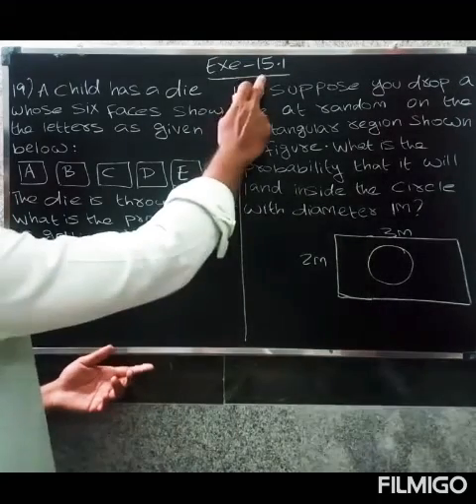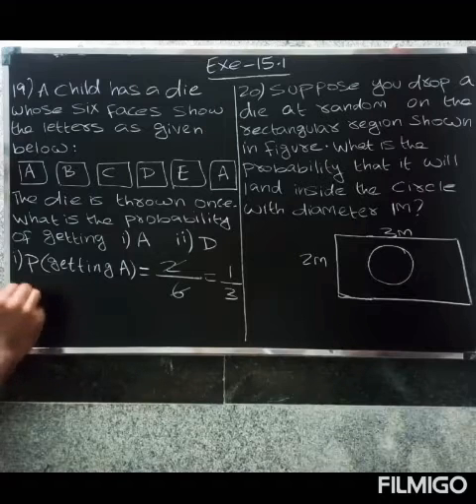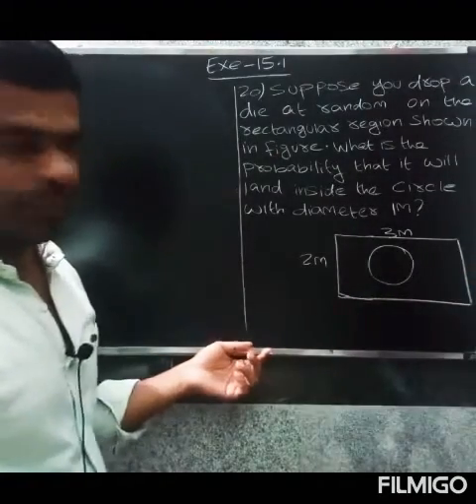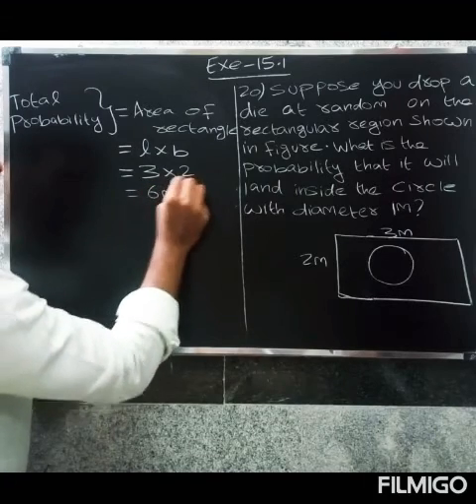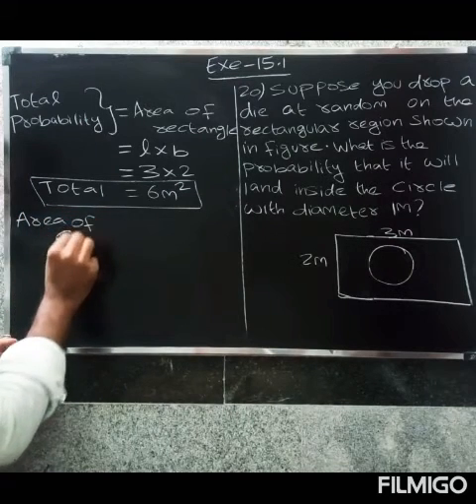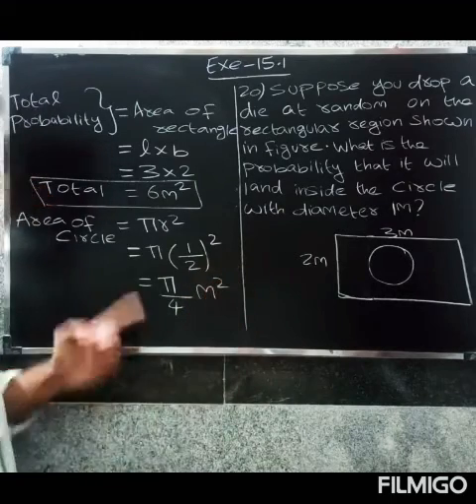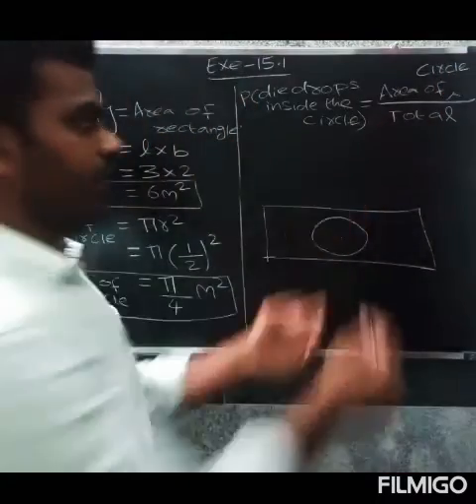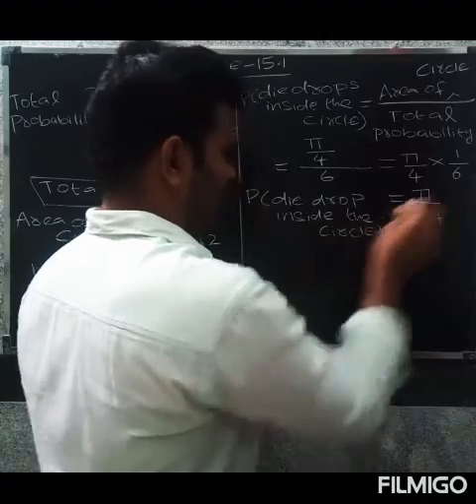CBSE TENTH MATHS IN TAMIL | CHAPTER-15 | PROBABILITY | EXERCISE-15.1| Que.no-19 & 20